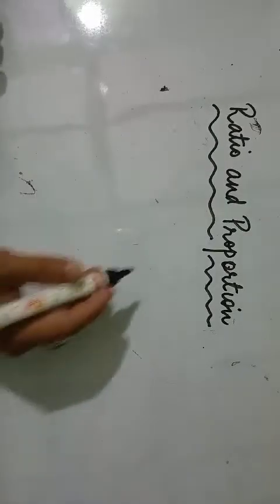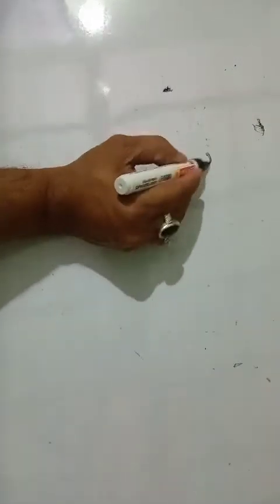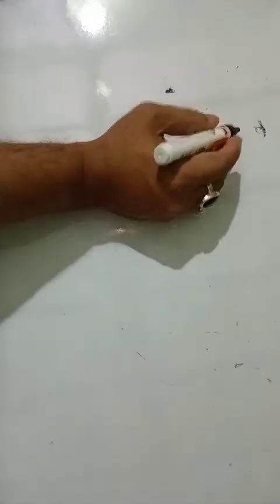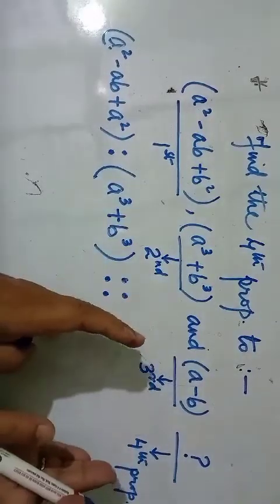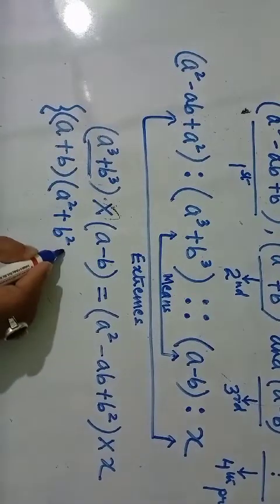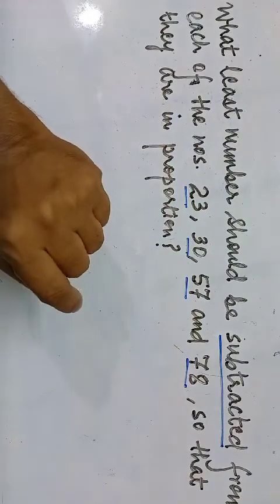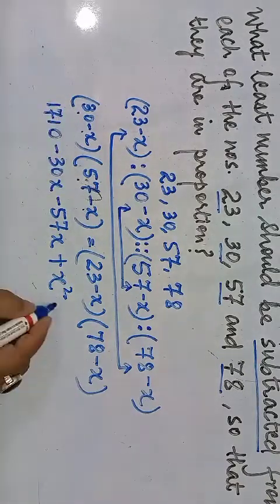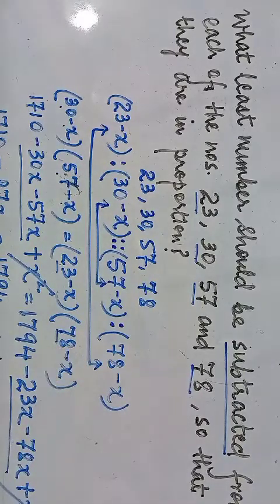4th proportional and basic concept of ratio and proportion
Proportional (1st 2nd 3rd and 4th)